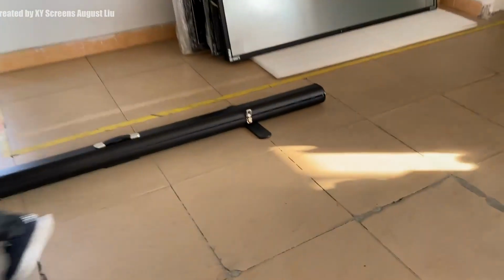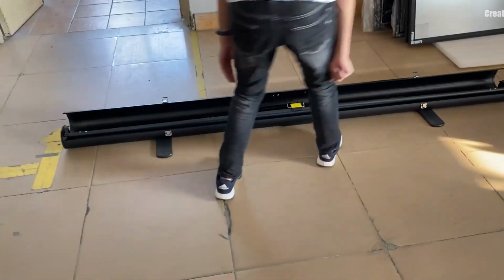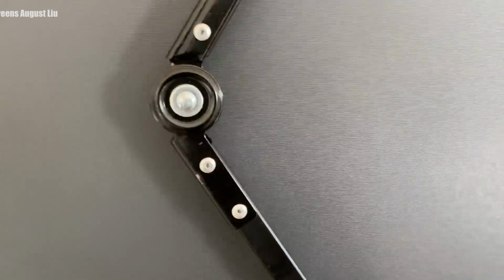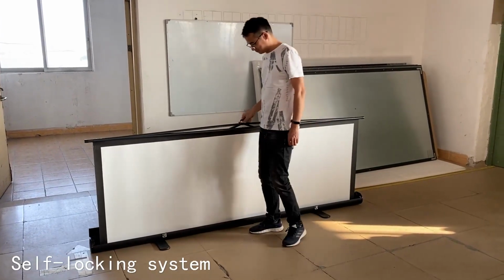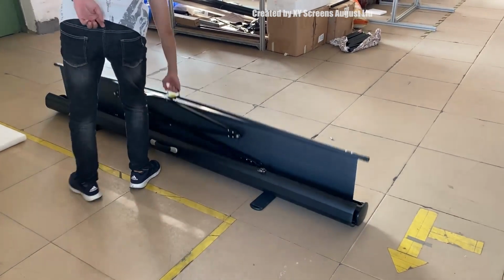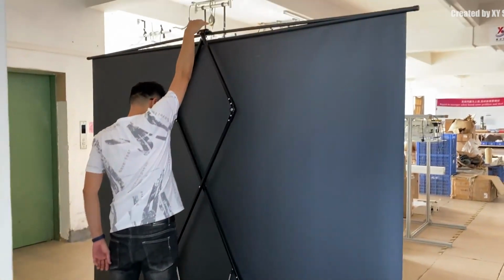Manual Pull Up Projector Screen 60-100 inch | Email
※ Manual Floor Rising projector screens range from 60” to 100” diagonal sizes
※ Easily transportable and free-standing, with quick open operation for ultimate convenience and portability
※ Heavy-duty, yet lightweight black aluminum case with folding feet to add additional stability
※ Air pressure spring and unique extension structure, allow screen stop at any desired level
※ Perfect for 4K Ultra HD and HD Resolutions
※ Easy to carry and store, with quiet and smooth operation
※ Utilizes a dual point scissor structure for the pneumatic telescoping pull up mechanism
※Special lifting/self-locking system makes the screen adjusted its height easily and smoothly.
※ Matte white projection screen fabric with black backing, 1.0 gain and 160° viewing angle